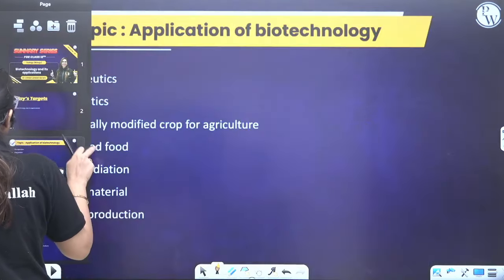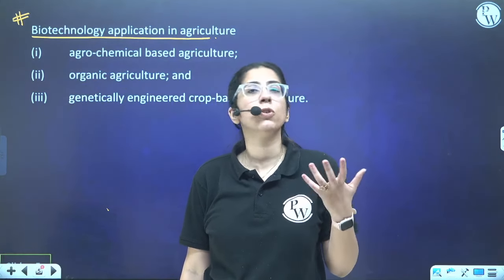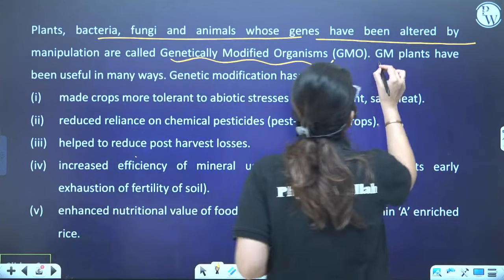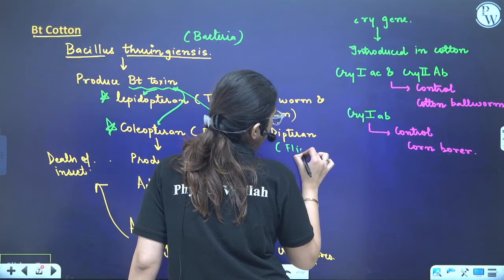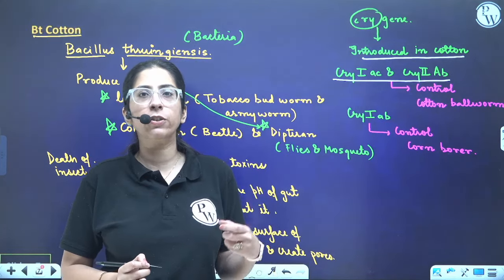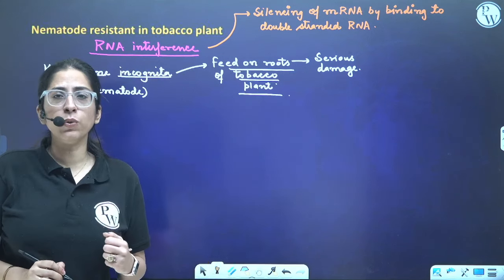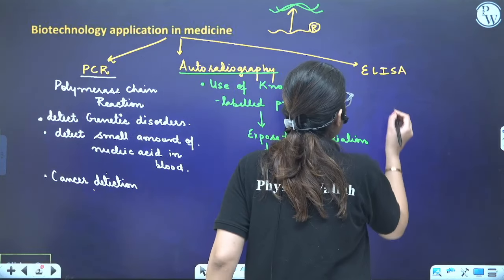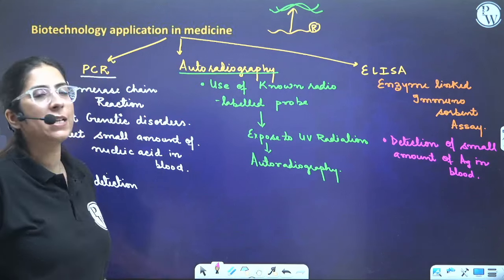BIOTECHNOLOGY & ITS APPLICATION | Summary in Pure English | Zoology | Class 12th Boards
Dive into the world of BIOTECHNOLOGY & ITS APPLICATION with this pure English summary! Tailored for Class 12th Boards in Zoology, this video provides a comprehensive overview of key concepts. Enhance your understanding of biotechnology and its applications, and elevate your exam preparation. Watch now for a concise summary that simplifies intricate ideas! 🌐📘📚🔬🎓

In this Summary Series Batch we will focus on comprehensive subject coverage, in-depth understanding, and exam-oriented preparation. With experienced instructors and tailored resources, our batch ensures that students are well-equipped to excel in their Class 12th Board examinations.📄👨‍🎓